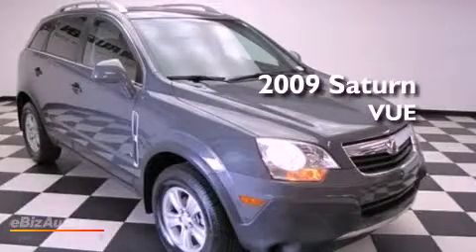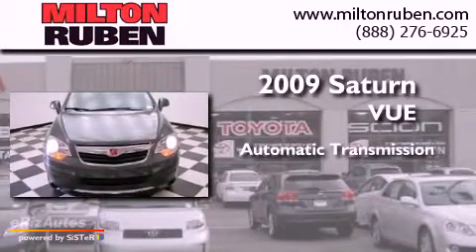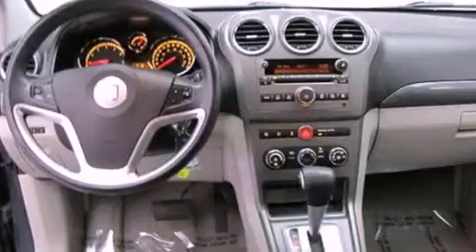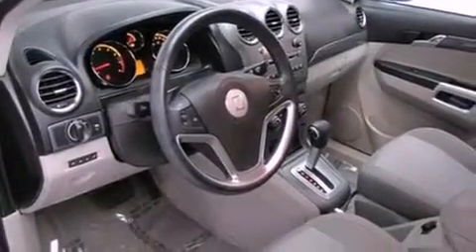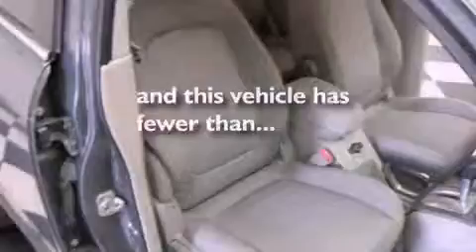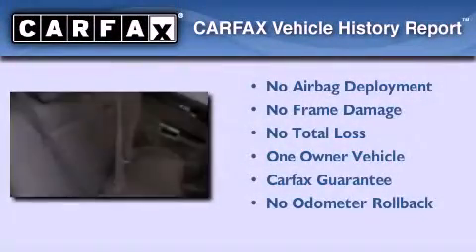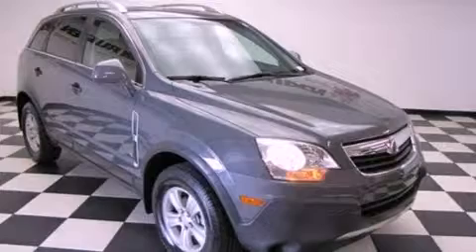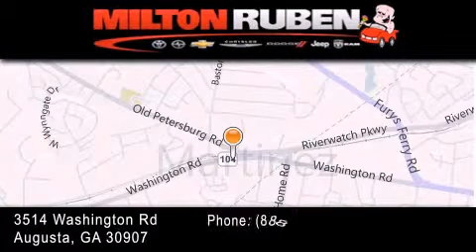2009 Saturn VUE Grovetown GA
Year : 2009
 Make : Saturn
 Model : VUE
 Engine : 2.4L L4 MPI DOHC 16V
 Trans . : Automatic
 Exterior : Quicksilver
 Miles : 46,359
 Interior : Grey
 Stock : B603412

 Preowned 2009 Saturn VUE Augusta GA